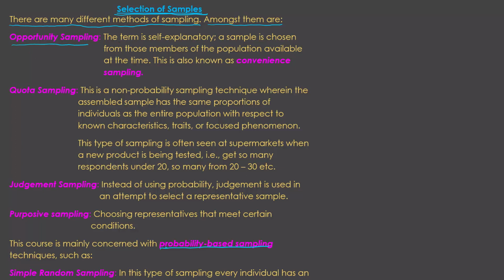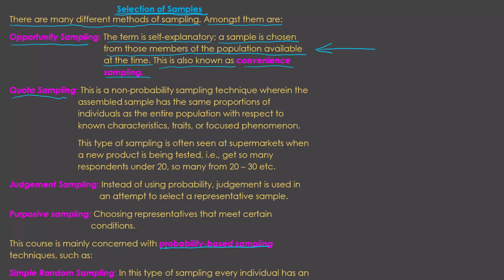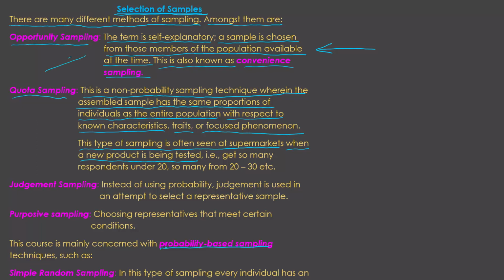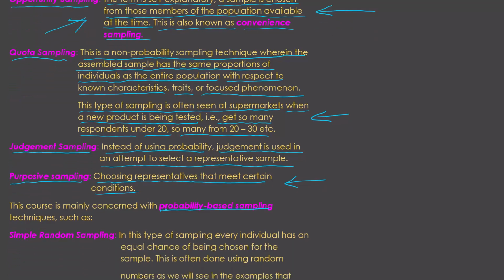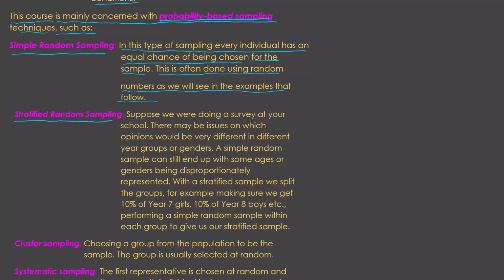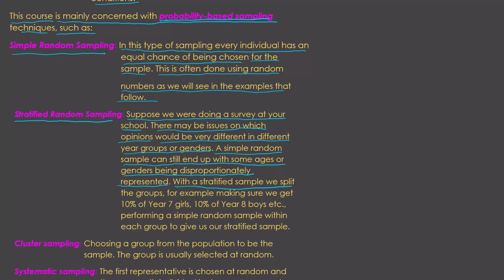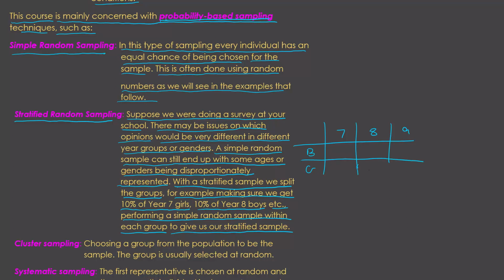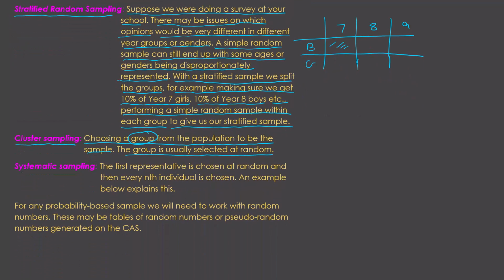Y12 Methods Sampling and Proportions Selection of Samples Intro